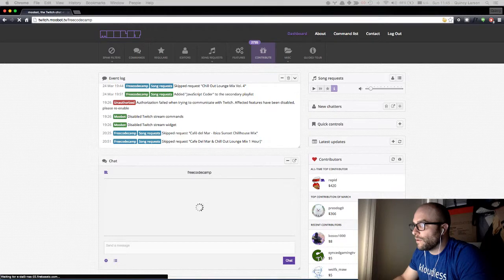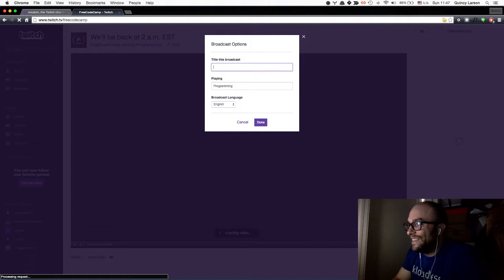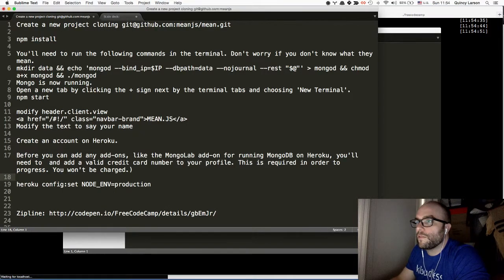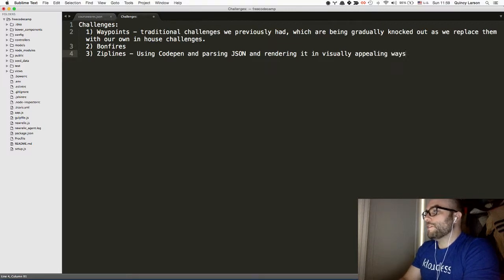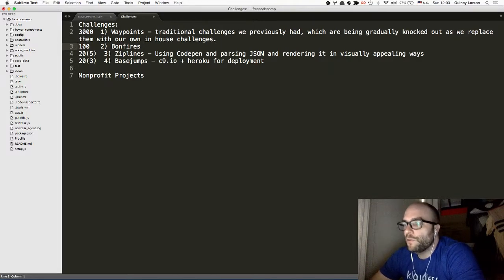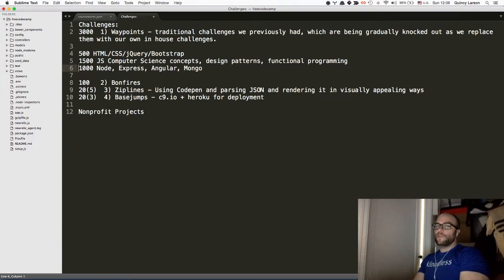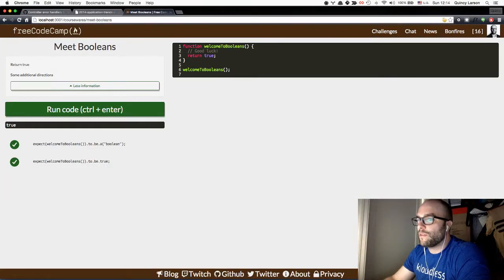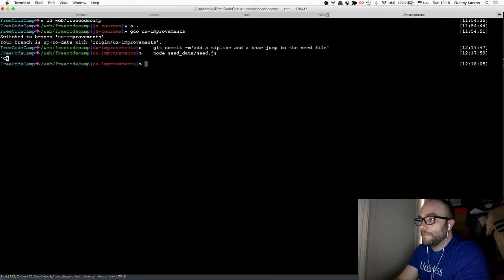Building Waypoints with Branden Byers - Pt 1